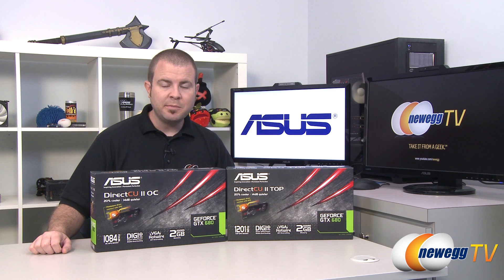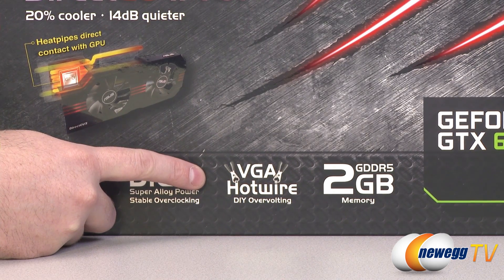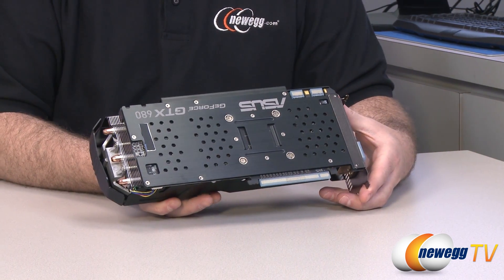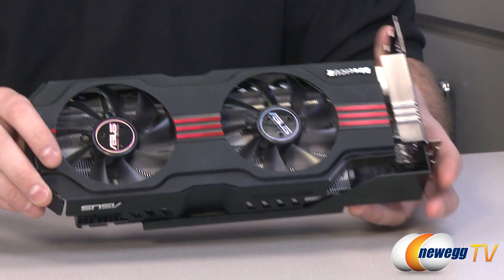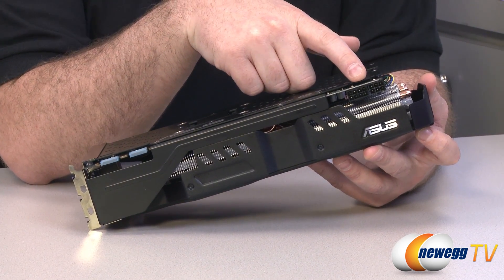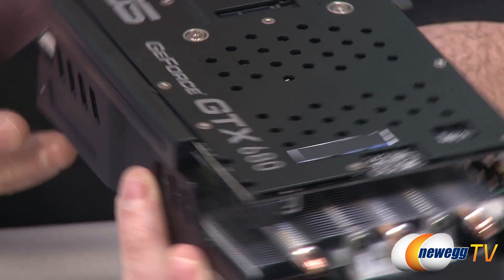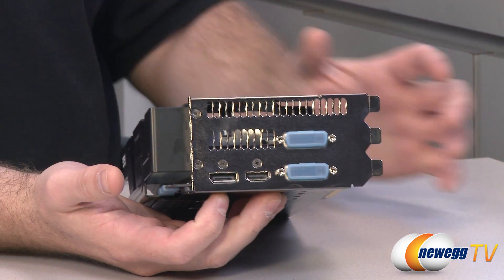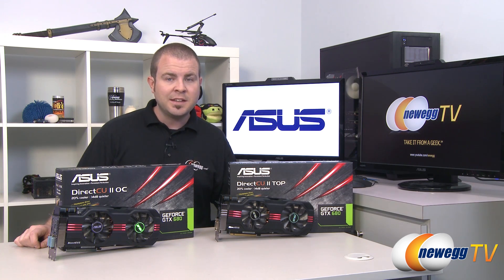Newegg TV: ASUS GeForce GTX 680 DirectCU II OC & TOP Overclocked Video Cards Overview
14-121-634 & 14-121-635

The ASUS GeForce GTX 680 Direct CU II OC & TOP Overclocked Video Cards have arrived. Paul takes a closer look.

Models: GTX680-DC2T-2GD5 and GTX680-DC2O-2GD5

ASUS GTX680-DC2T-2GD5 GeForce GTX 680 2GB 256-bit GDDR5 PCI Express 3.0 x16 HDCP Ready SLI Support Video Card

ASUS GTX680-DC2O-2GD5 GeForce GTX 680 2GB 256-bit GDDR5 PCI Express 3.0 x16 HDCP Ready SLI Support Video Card

- Credits -
Presenter: Paul
Producer: Lam
Camera: Kyle
Post-Production: Kyle